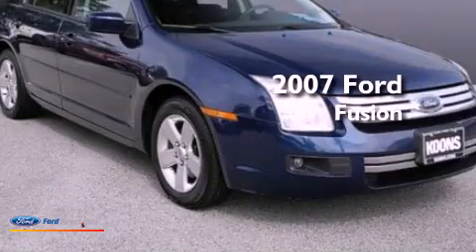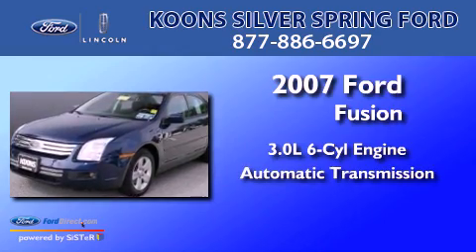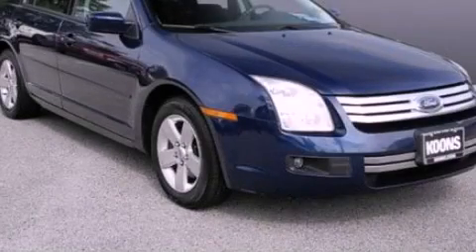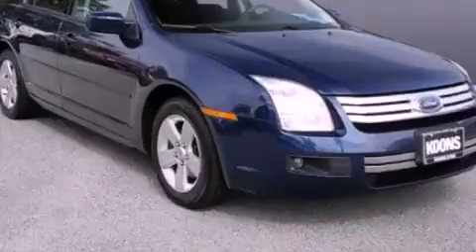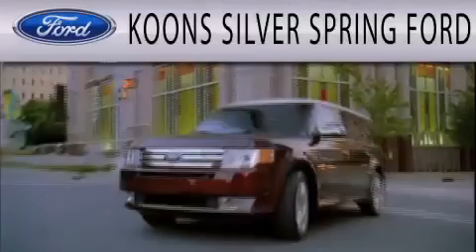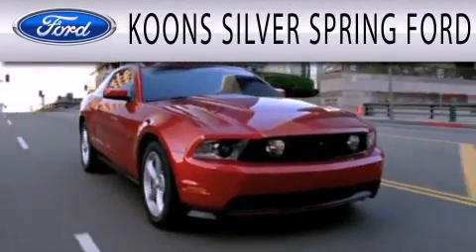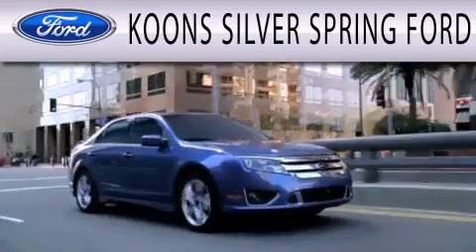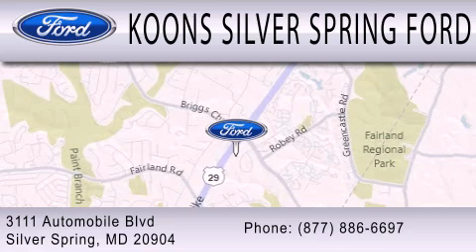2007 FORD FUSION Silver Spring MD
Year : 2007
 Make : FORD
 Model : FUSION
 Engine : 3.0L V6 24V MPFI DOHC
 Trans . : 6-SPEED AUTOMATIC

 Miles : 76,249

 Stock : 00F3323A

 3111 Automobile Blvd.